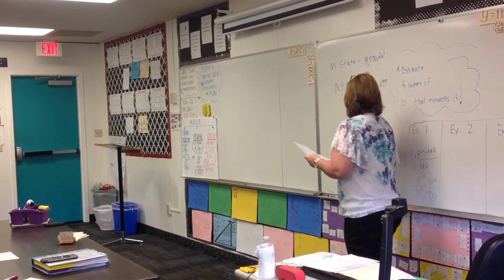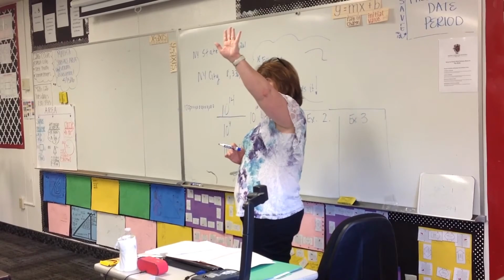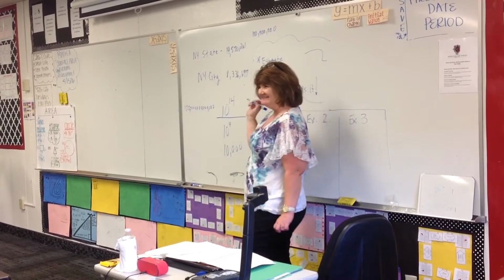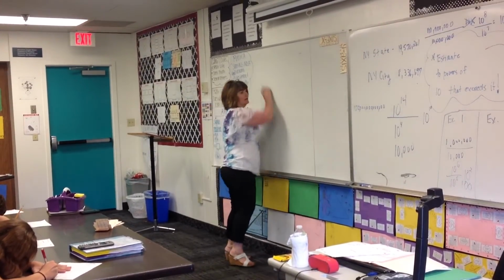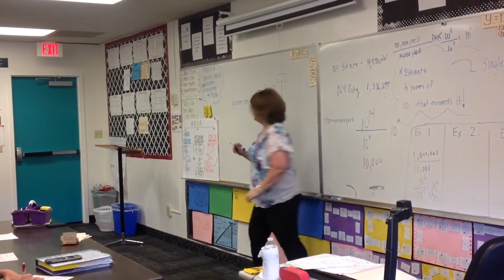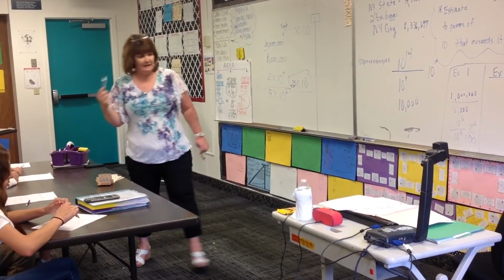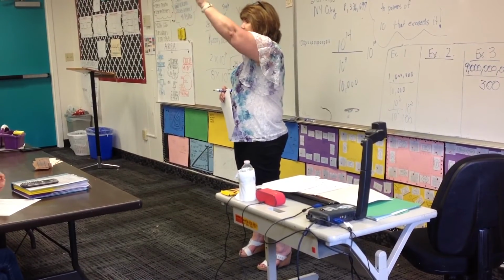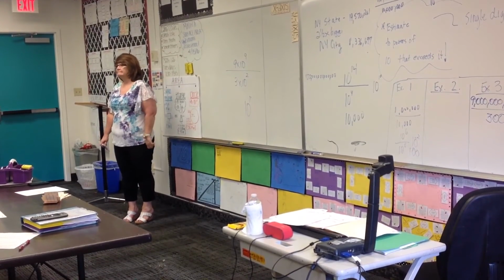Student Teaching #5 (April 12, 2016)